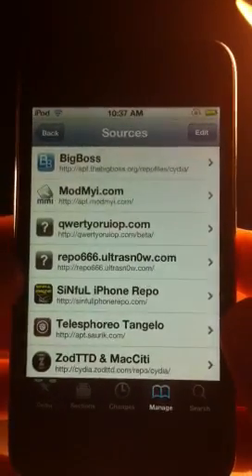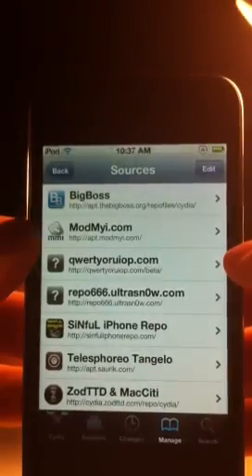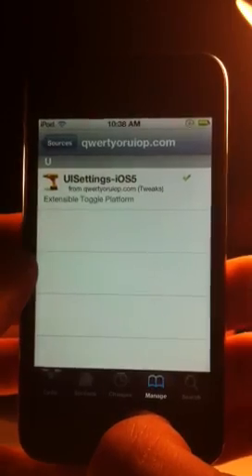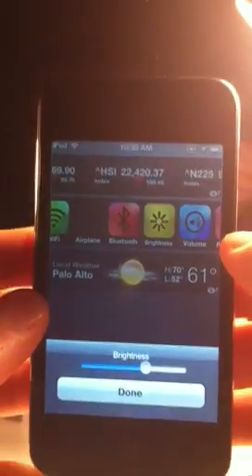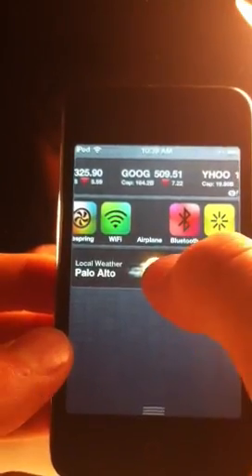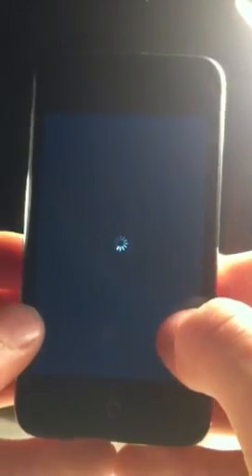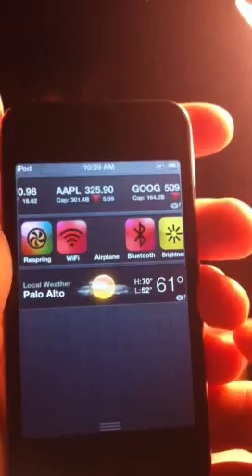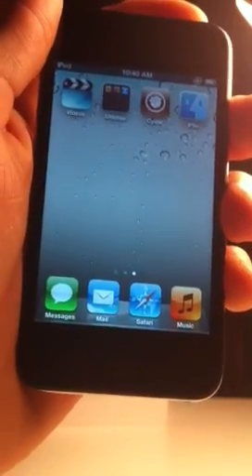UISettings - First Widget for iOS 5 Notification Center